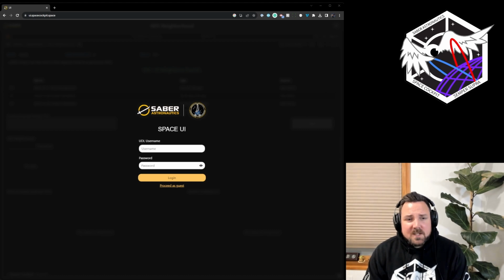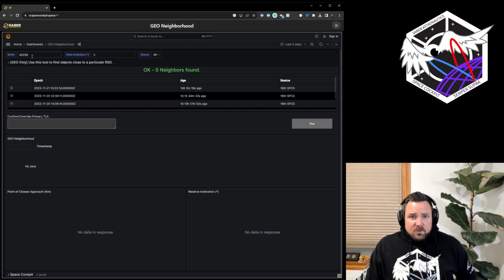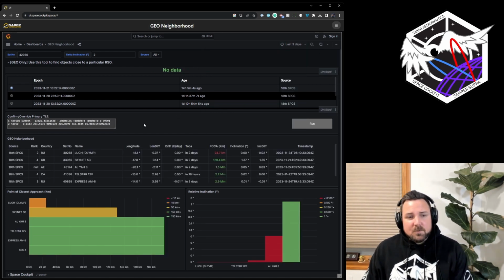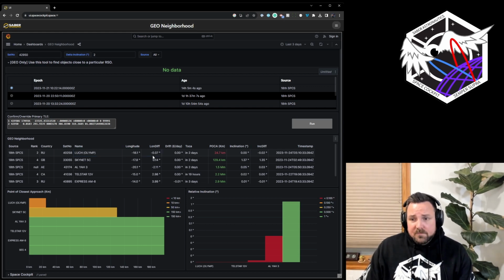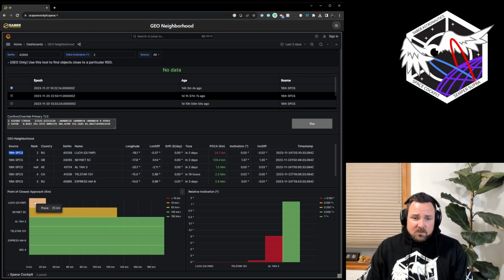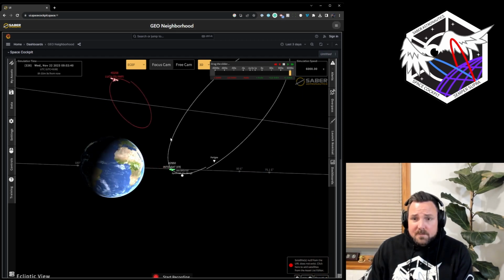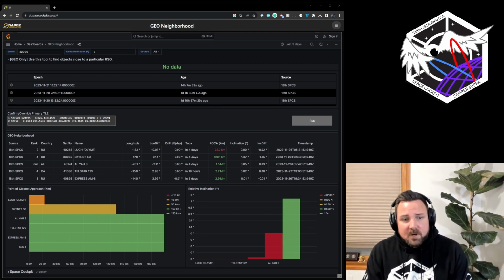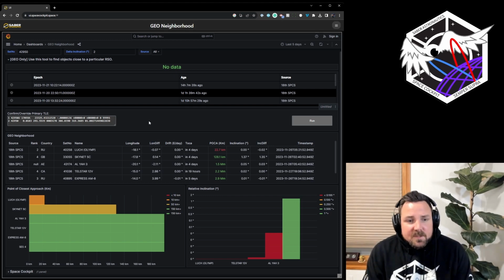GEO Neighborhood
Space UI

The GEO Neighborhood allows operators to quickly see what resides in the vicinity of a particular RSO (Resident Space Object) in the GEO Regime and share this information with others in the Space Domain Awareness (SDA) community.